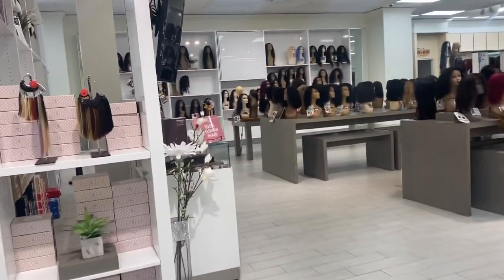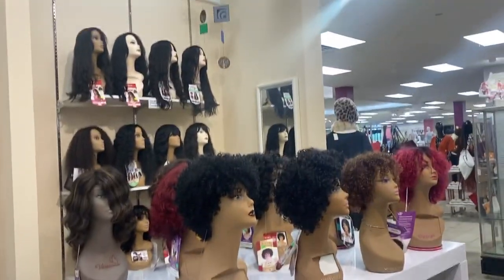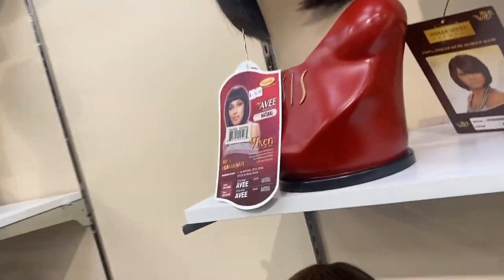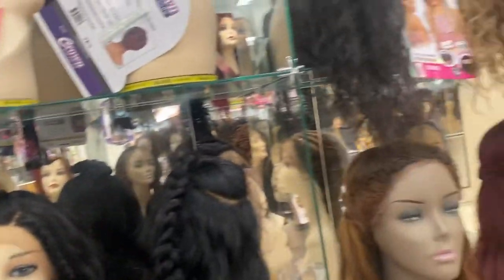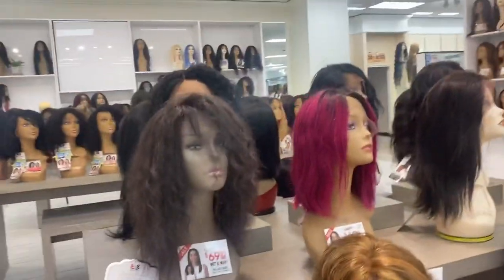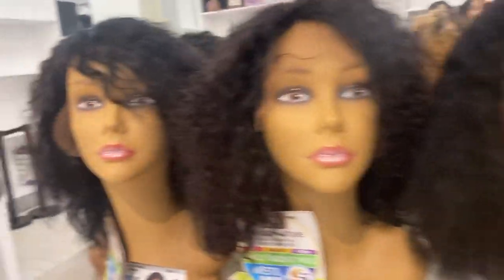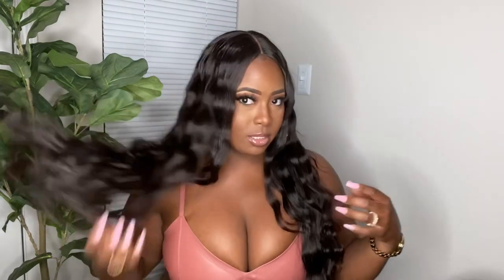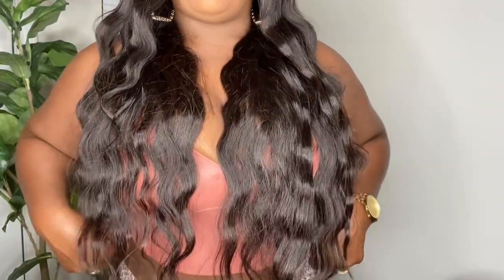BOUGIE ON A BUDGET| The best human hair wigs at the beauty supply under $200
My Favorite beauty supply store human hair wigs. Let me know which one is your favorite💕

Wig I’m wearing:
Shake-N-Go Naked 100% Human Hair Freedom 5" Lace Part Wig - NATURAL
Sold Out☹️